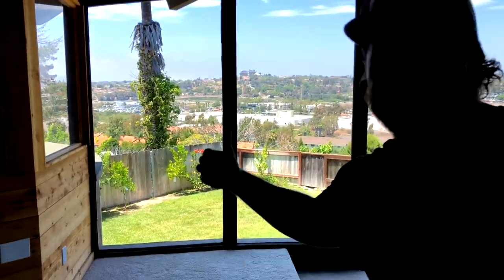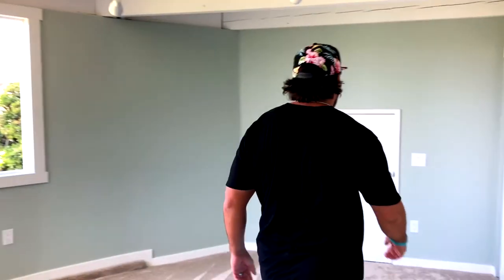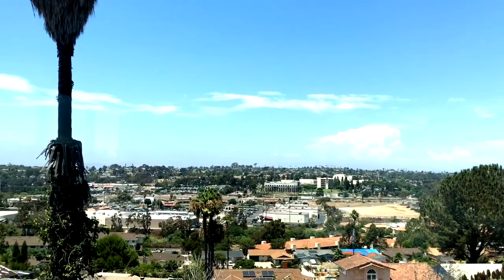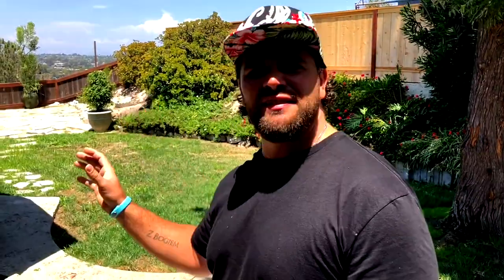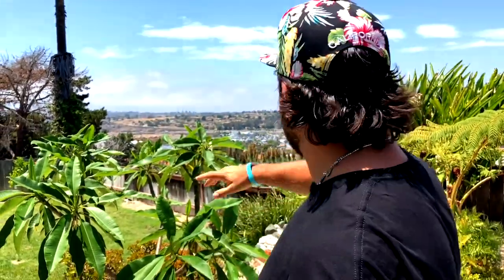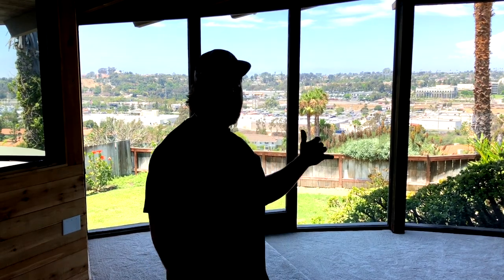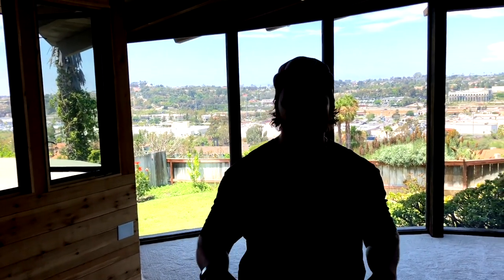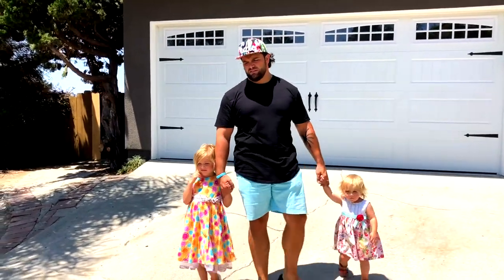Oceanside California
Oside or NoSide.. so much fun in Oceanside, CA.

Former Police Officer - now living in sunny SoCal, doing what I love!

I want to work together to help you attain your American Dream.. I'm living mine!

Instrumental: "Home" by Nest Beatz.